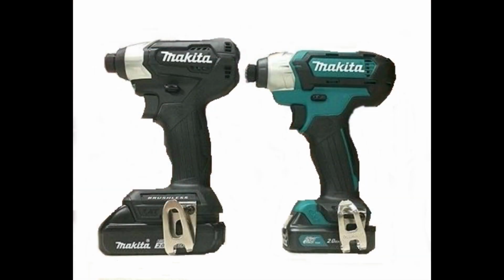Makita 40v MAX XGT - Part 1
Makita 40v  MAX XGT - Is here. Just opening a discussion about what I have seen pop up in my news feed this week. Is this actualy real? The images look computer generated.

all images are sourced from the internet and are to copyright of the owner

DIY and Tool reviews